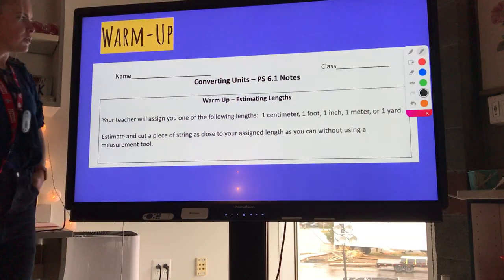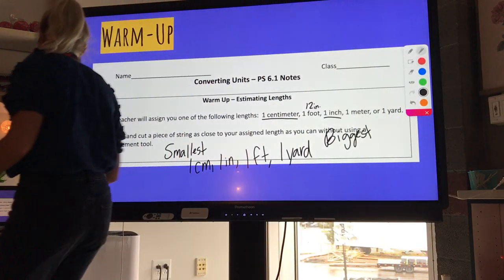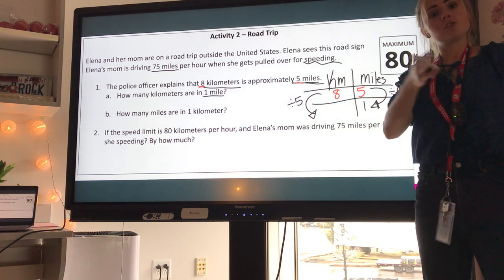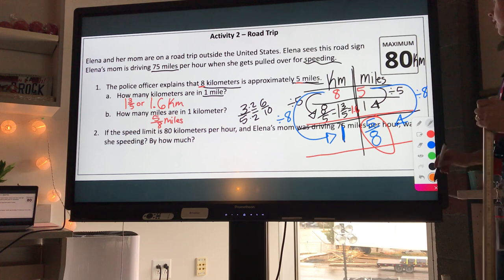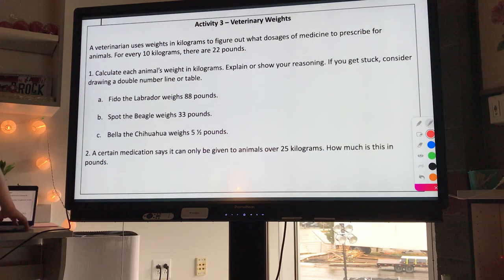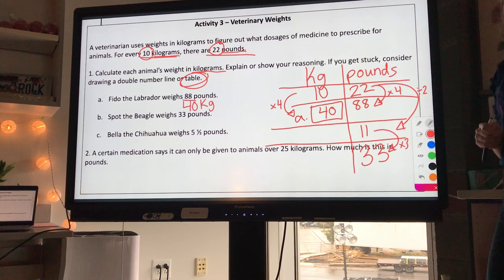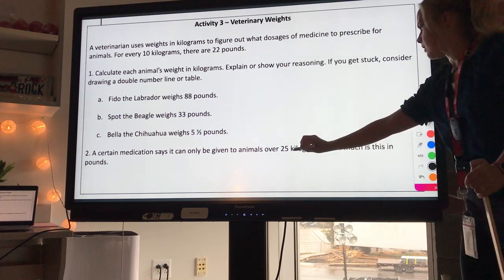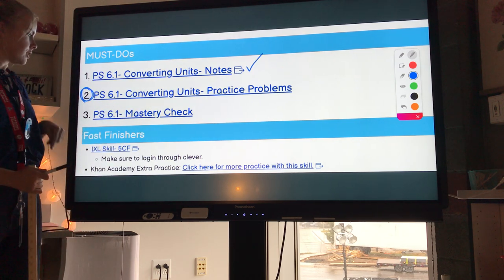PS 6.1 Lesson Video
6th Grade Math
PS 6.1
Mrs. Young